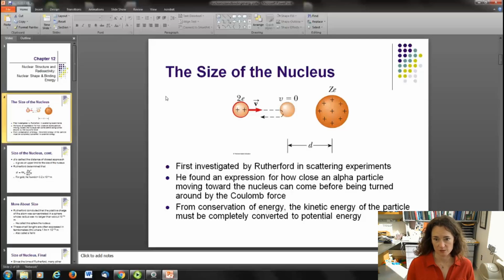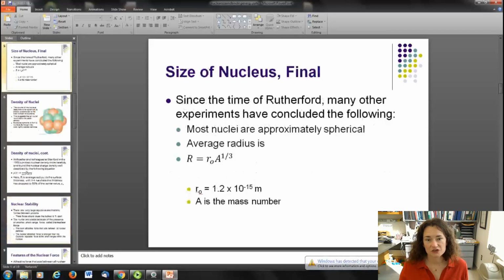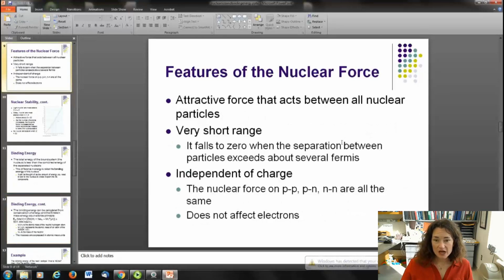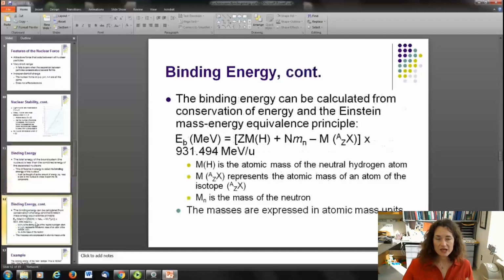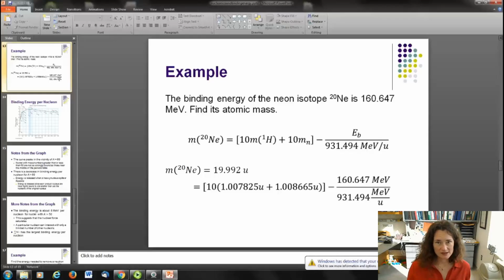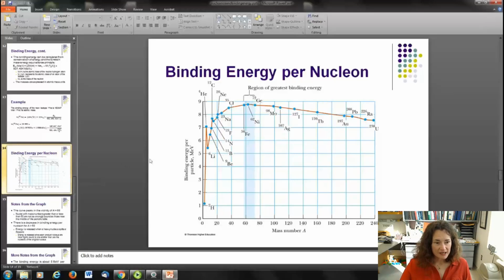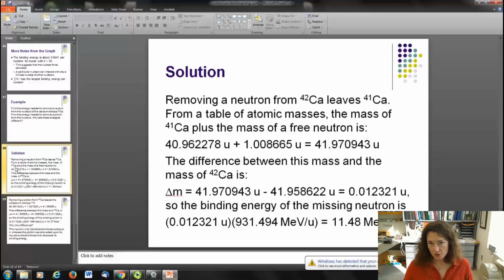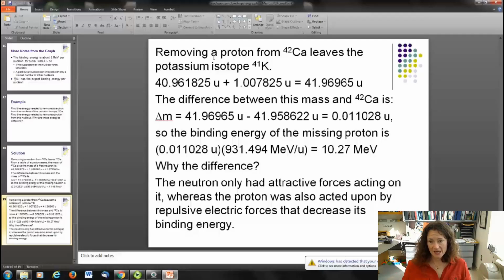Nuclear Size and Binding Energy